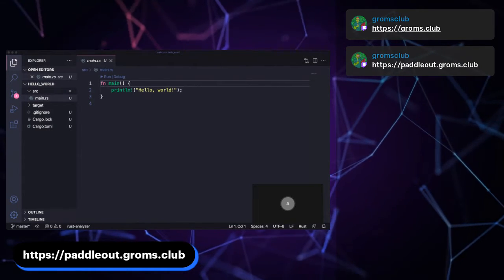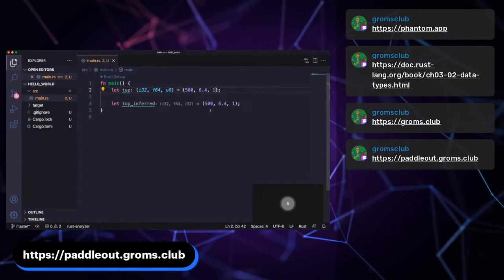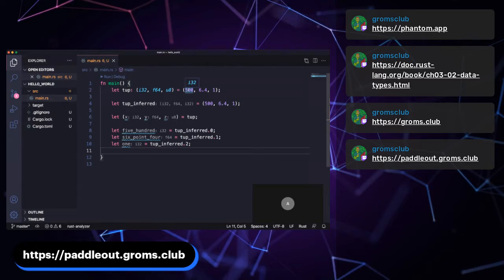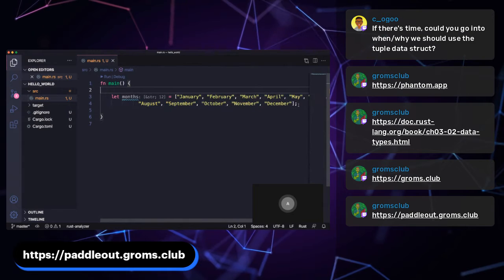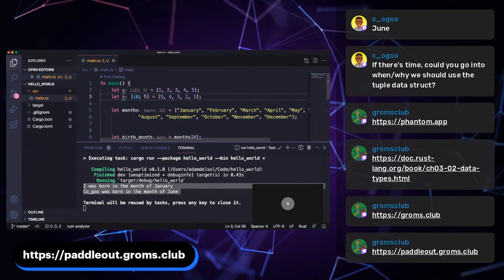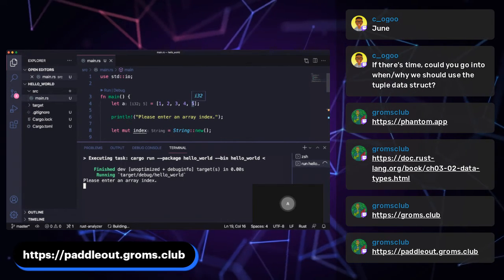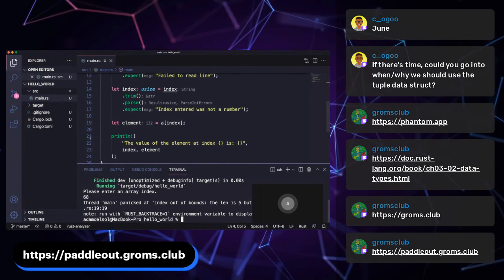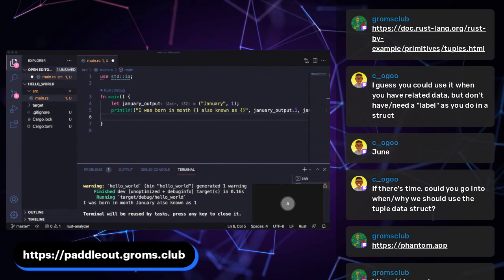Rust Book 0007 - Compound Data Types